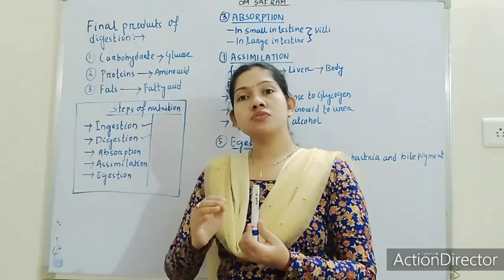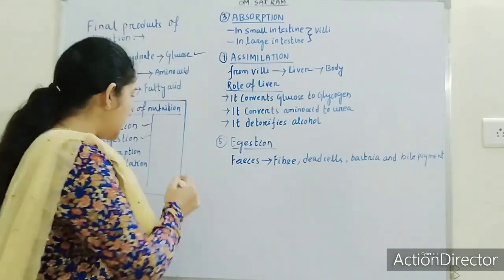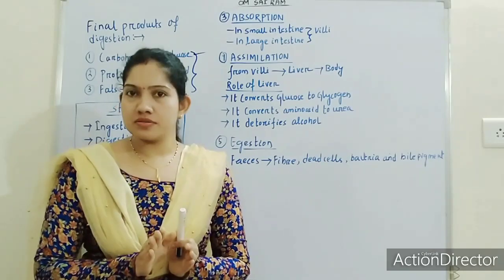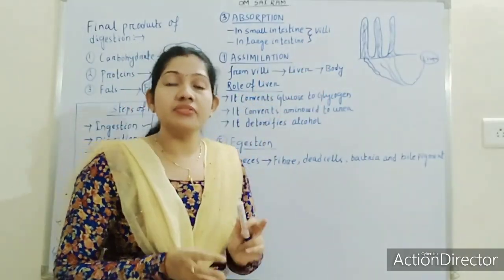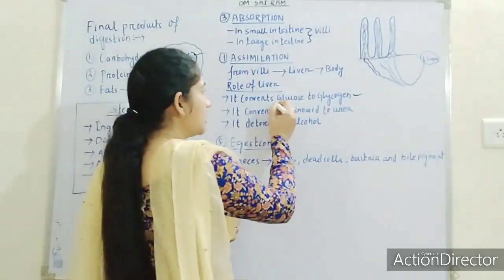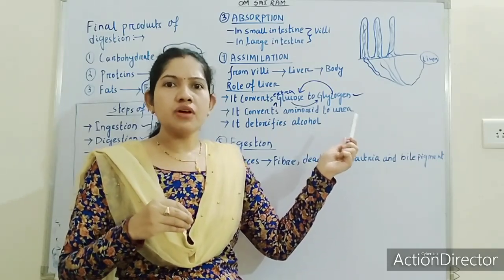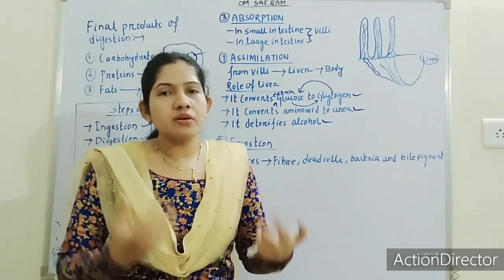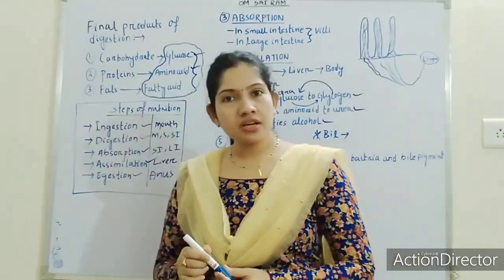Steps of nutrition ( absorption, assimilation, egestion)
Final products of digestion# work of villis# role of liver in assimilation# why colour of feaces is yellow. class-6th-biology- ICSE